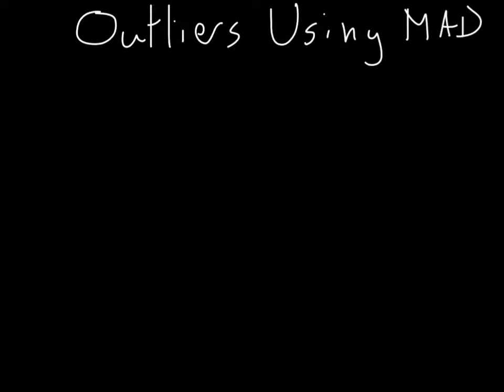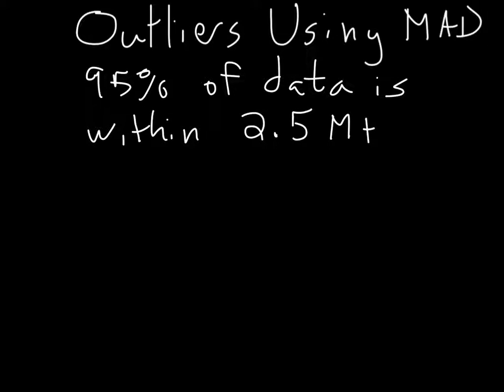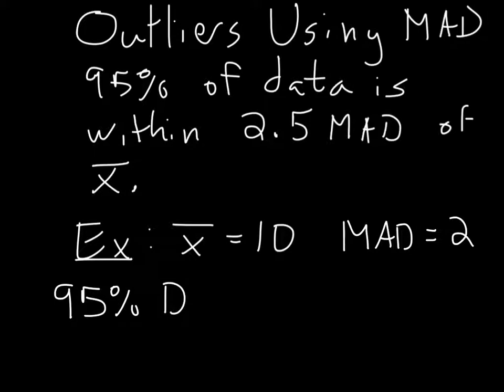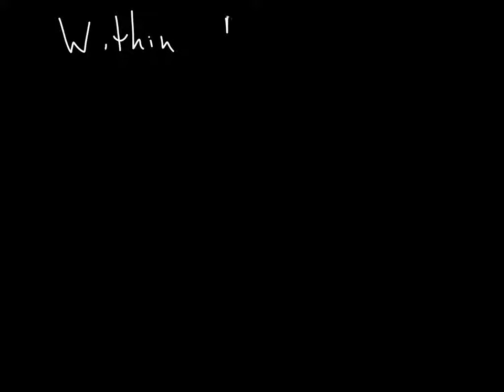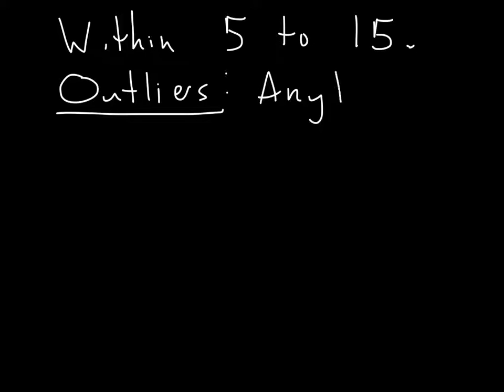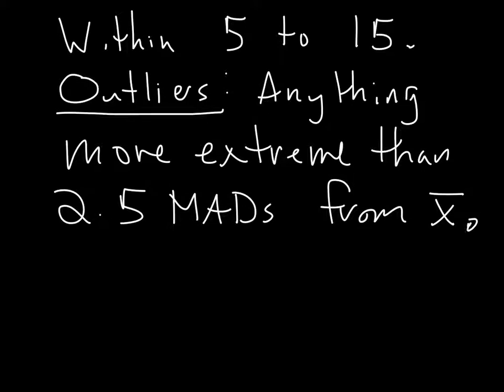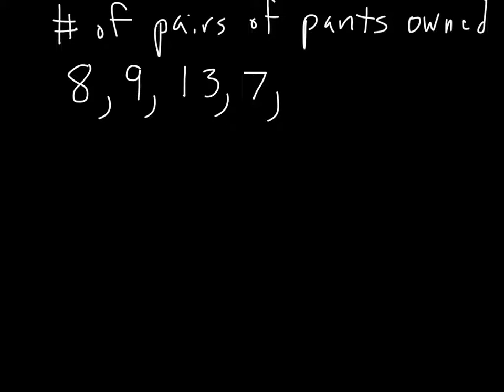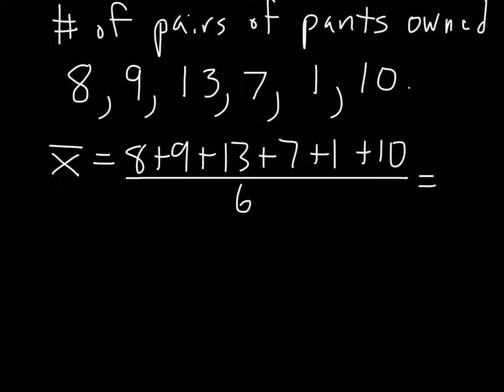Mean Absolute Deviation and Outliers